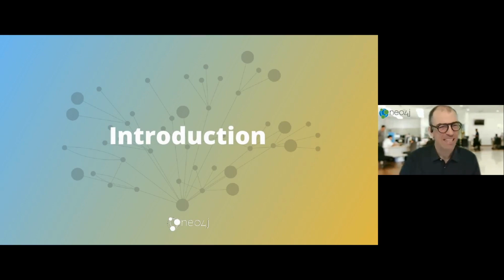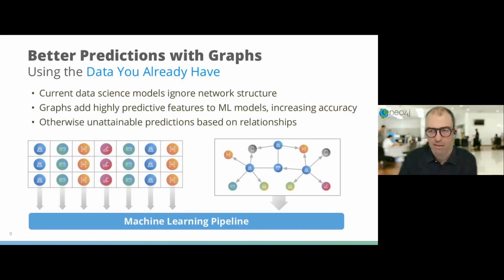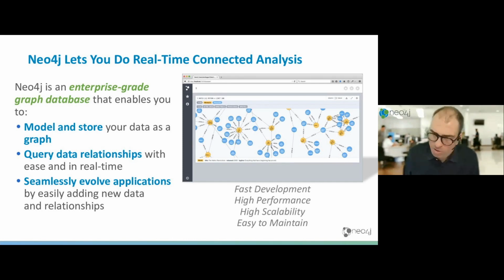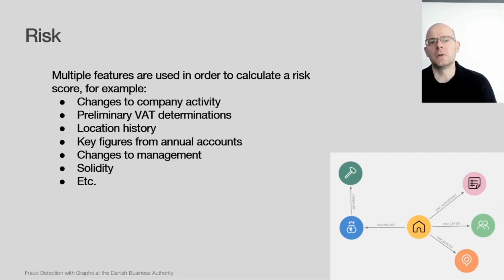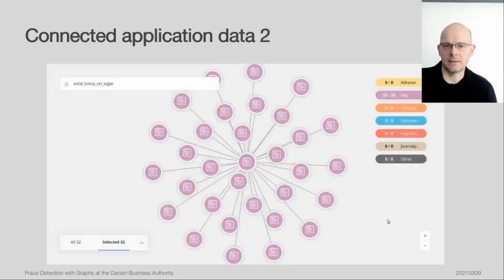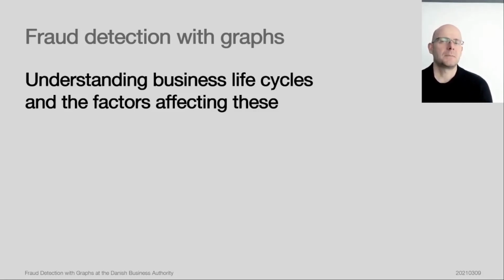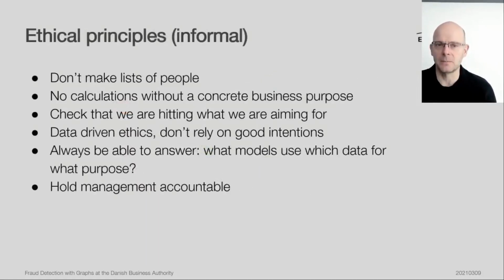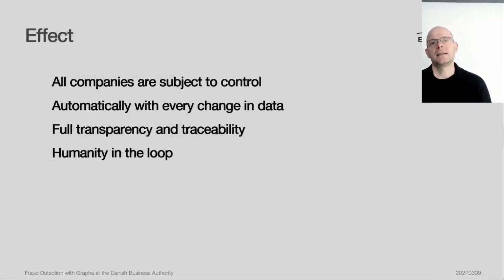Fraud Detection with Graphs at Danish Business Authority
Traditional fraud prevention measures focus on discrete data points such as specific accounts, individuals, devices or IP addresses. However, today’s sophisticated fraudsters escape detection by forming fraud rings with individuals paid, lured into or unknowingly fronting these activities. To uncover such fraud rings and the people behind them, it is essential to look beyond individual data points to the connections that link them.

Neo4j uncovers difficult-to-detect patterns that far outstrip the power of a relational database. Enterprise organisations use Neo4j to augment their existing fraud detection capabilities to combat a variety of financial crimes including first-party bank fraud, credit card fraud, ecommerce fraud, insurance fraud and money laundering – and all in real time.

Learn more how to battle fraud with the power of graph databases during this webinar. We are pleased to invite you to hear Marius Hartmann from Danish Business Authority talking about how they are combining graph analysis with machine learning to prevent fraud. In context of the COVID-19 compensation scheme controls, he will present use cases currently in production and explain why graph is a good fit for government authorities.